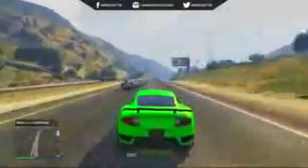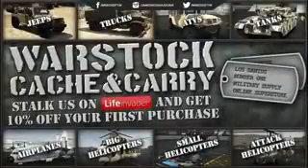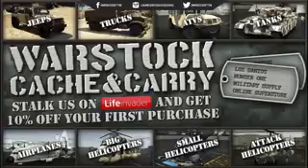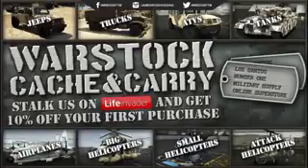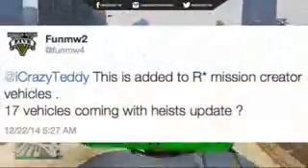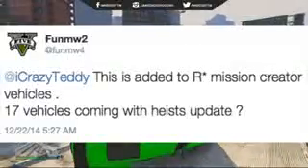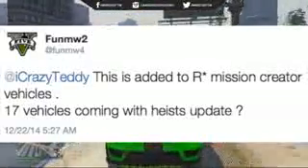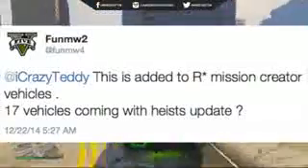GTA 5 Heists Additional Heist Vehicles Potentially Coming Like Military ATV's & MORE! GTA V